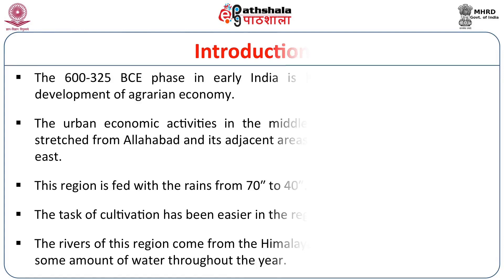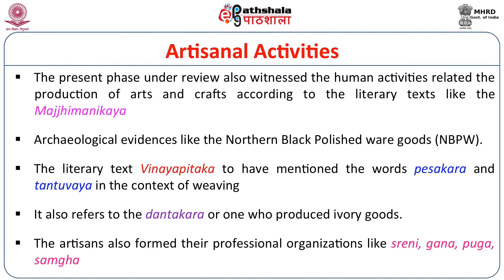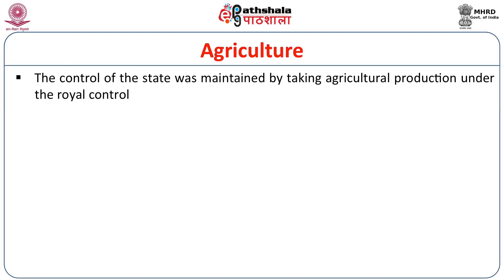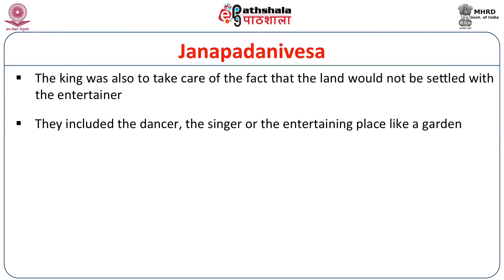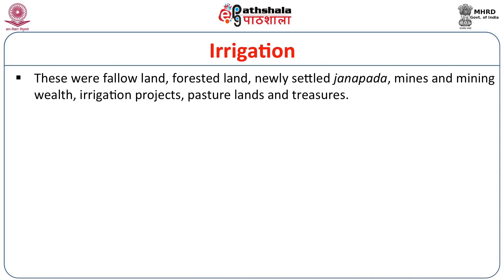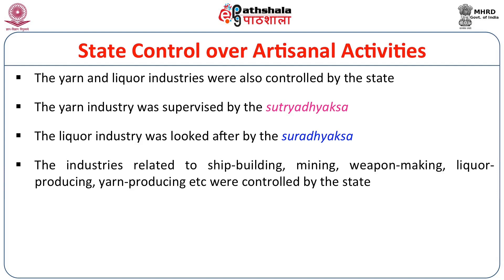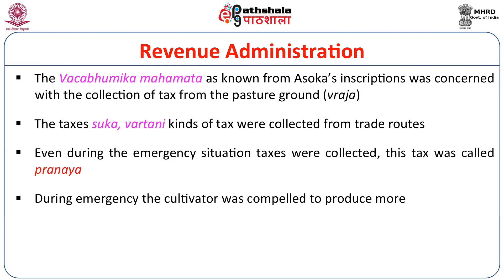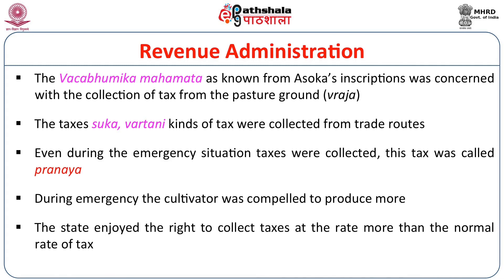Kautilya’s Ideas on State Economy SL